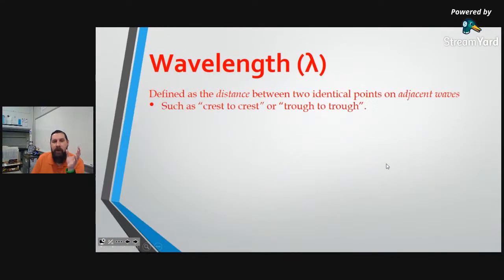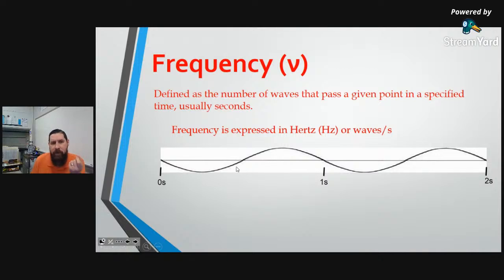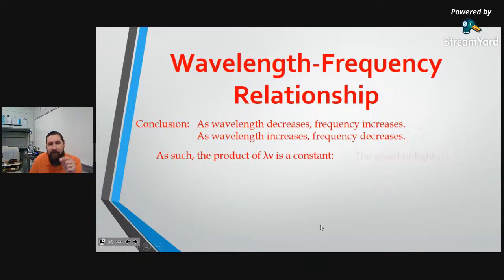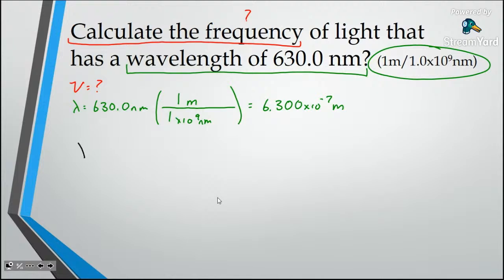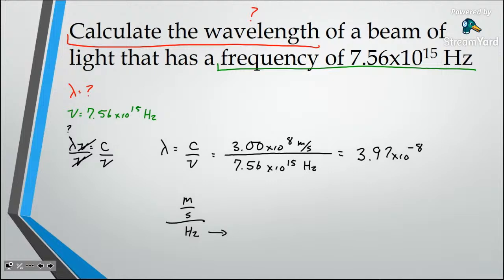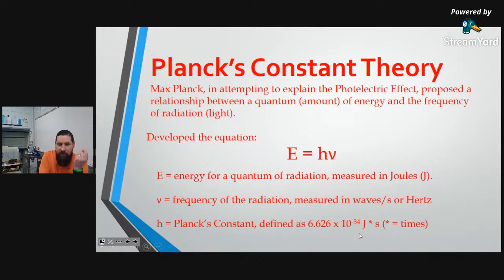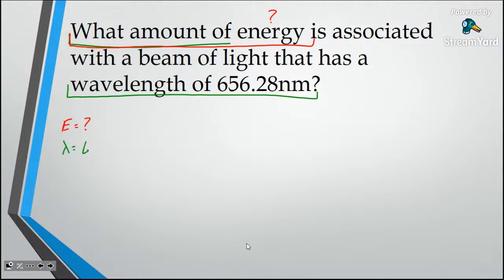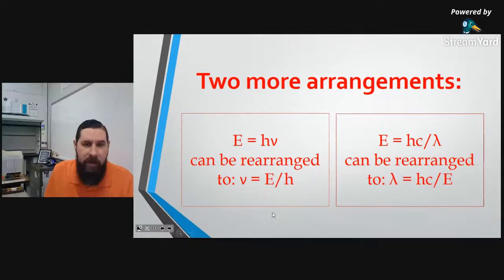Wavelength, Frequency, & Energy: Concepts & Practice Problems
This video explores the concepts of Wavelength, Frequency, & Energy, how they are interrelated, and will demonstrate how to calculate their values.